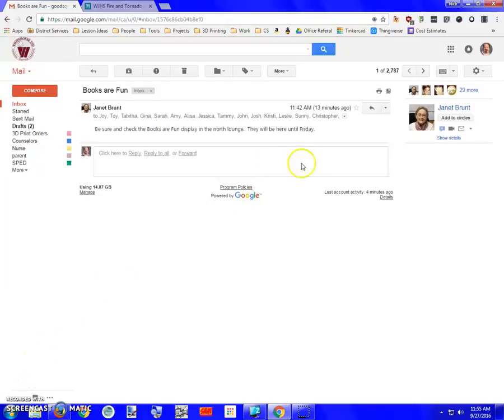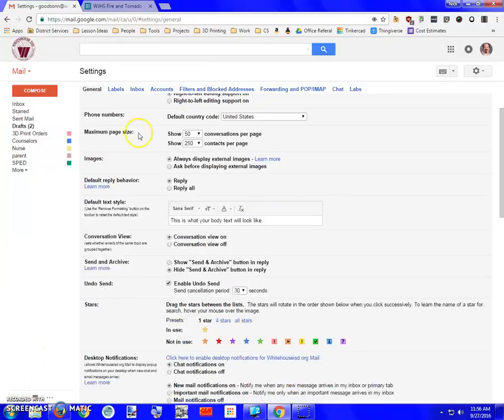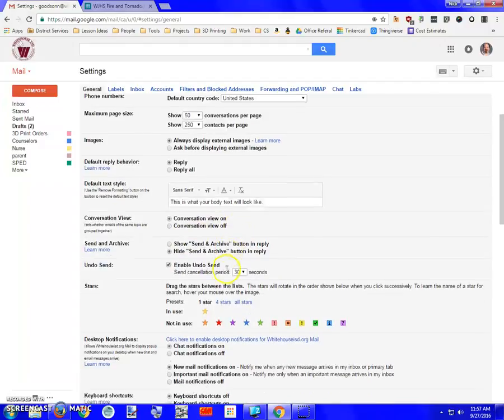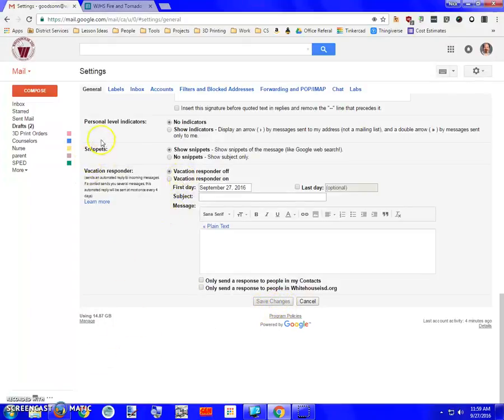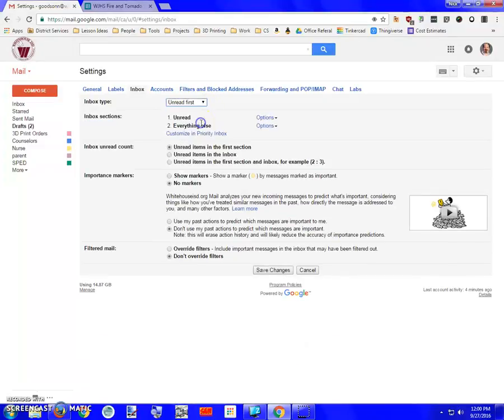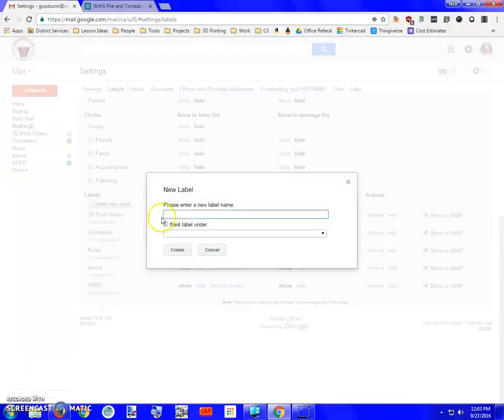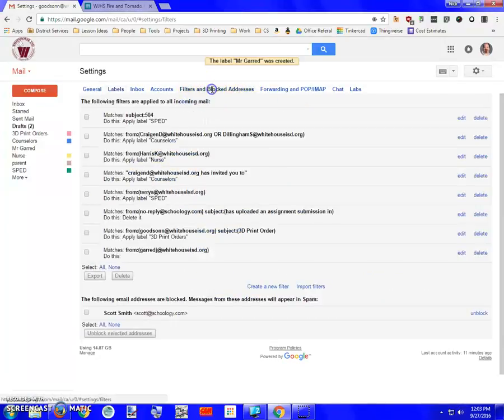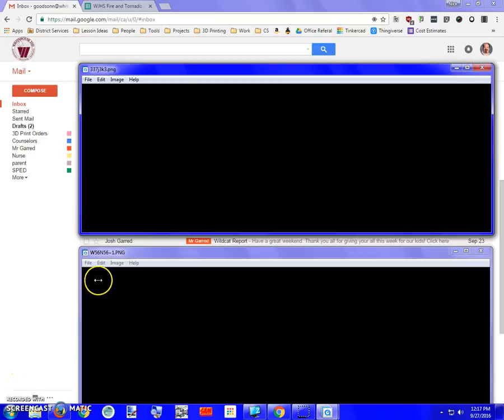5 Min Google Tips Tip #4 Customizing your email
How to customize your email inbox